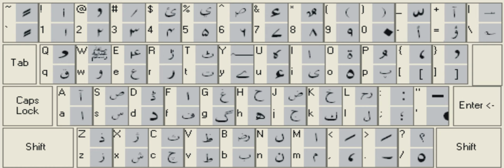Languages of Pakistan | Wikipedia audio article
This is an audio version of the Wikipedia Article:
Languages of Pakistan

SUMMARY
Pakistan is home to many dozens of languages spoken as first languages. Five languages have more than 10 million speakers each in Pakistan – Punjabi, Pashto, Sindhi, Saraiki and Urdu. Almost all of Pakistan's languages belong to the Indo-Iranian group of the Indo-European language family.
Pakistan's national language is Urdu, which, along with English, is also the official language.
The country also has several regional languages, including Punjabi, Saraiki, Pashto, Sindhi, Balochi, Kashmiri, Hindko, Brahui, Shina, Balti, Khowar, Dhatki, Marwari, Wakhi and Burushaski. Four of these are provincial languages – Punjabi, Pashto, Sindhi, and Balochi.
The number of individual languages listed for Pakistan is 74. All are living languages. Of these, 66 are indigenous and 8 are non-indigenous. Furthermore, 7 are 'institutional', 17 are 'developing', 39 are 'vigorous', 9 are 'in trouble', and 2 are 'dying'.